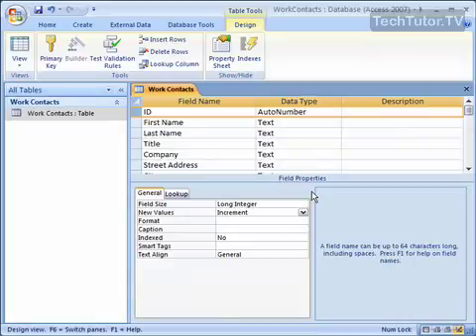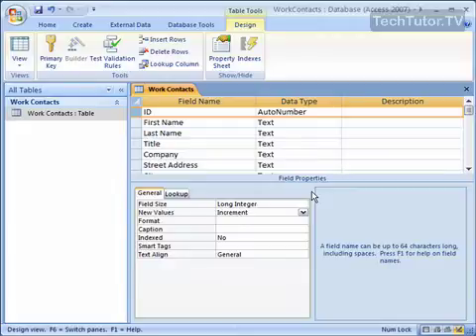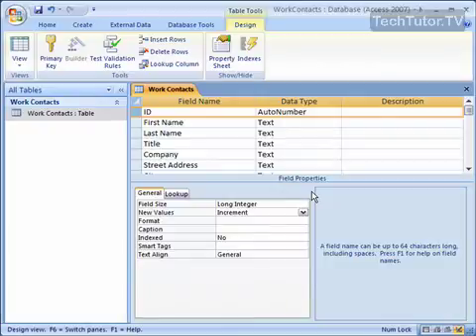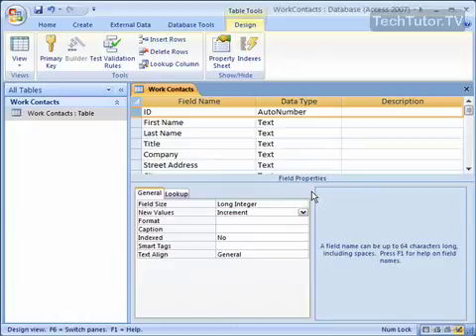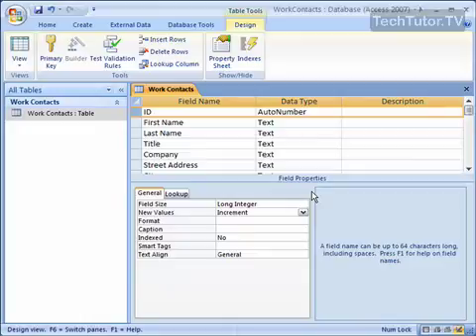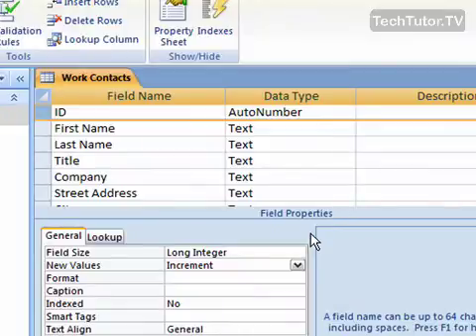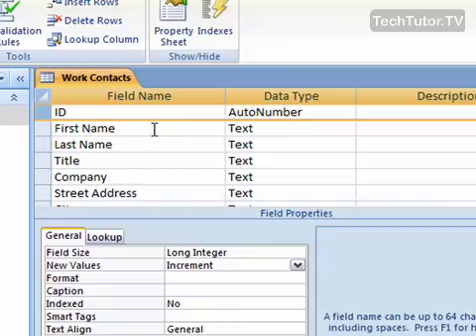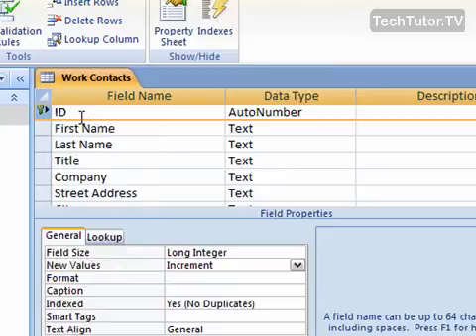Choose a Primary Key in Access 2007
See a higher quality video on TechTutor.TV! Before you set the primary key in Access 2007, you should make sure that you choose a field that will have unique data in each entry. In this tutorial, you will learn how to choose a primary key in Access 2007. See higher quality tutorials all for FREE